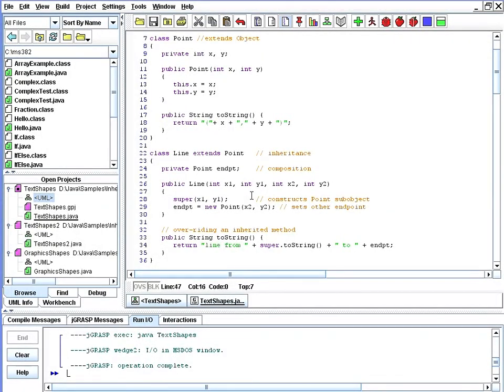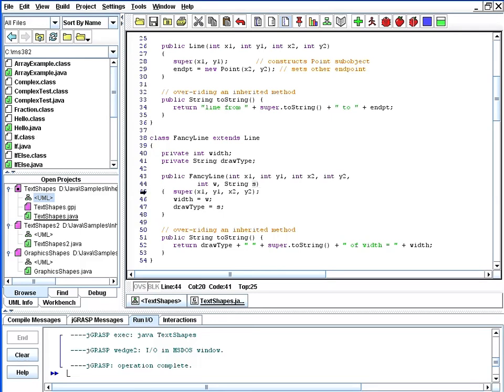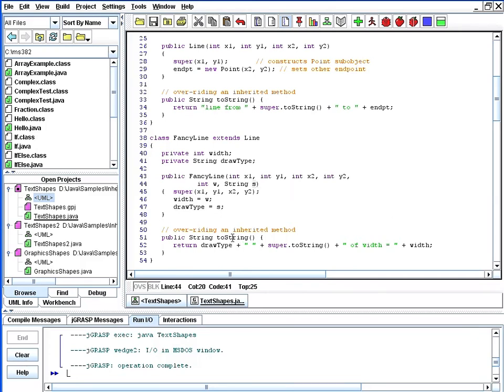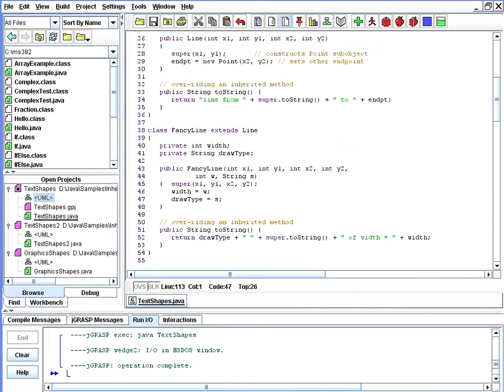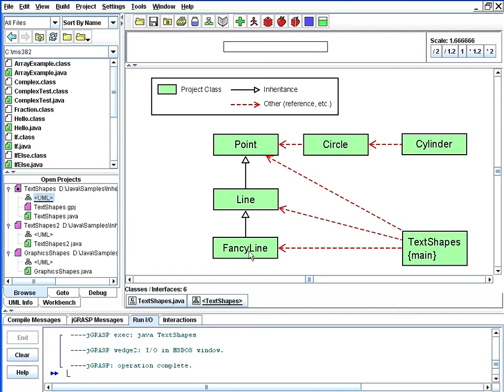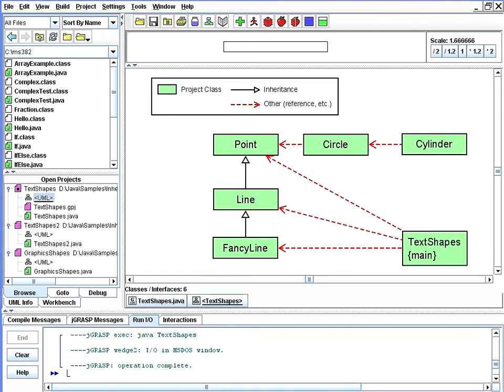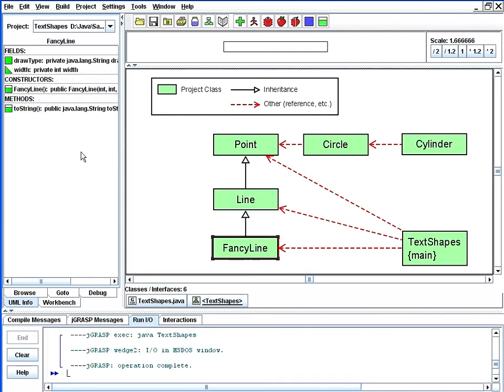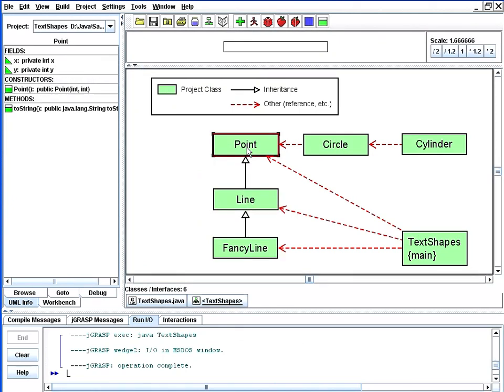Inheritance in Java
This video lesson continues the previous lesson to show how inheritance and composition both lead to “subobjects” (objects which contain other objects as instance variables).  It also introduces the idea of “piggybacking” on inherited behavior by calling a parent’s method in the over-ridden definition of the same method in the child’s class.